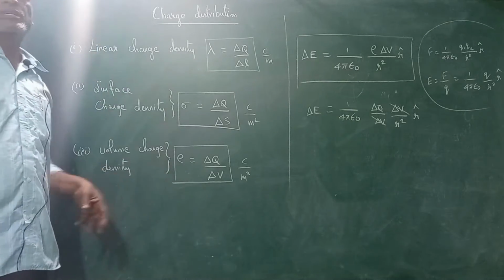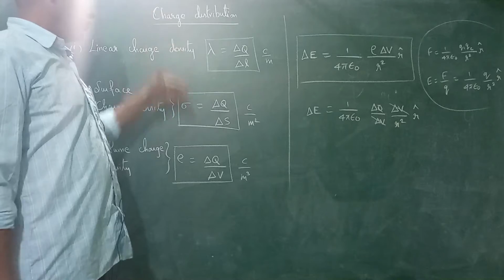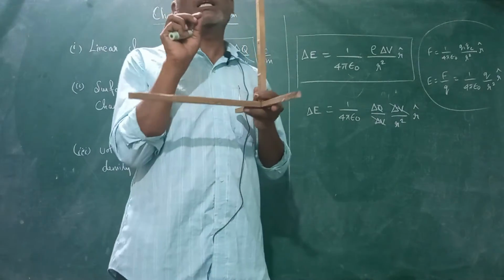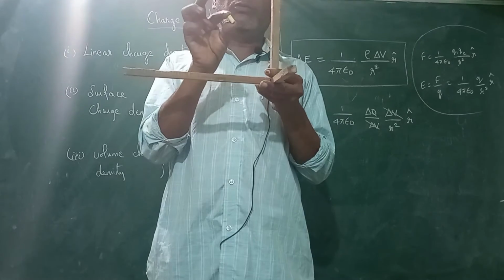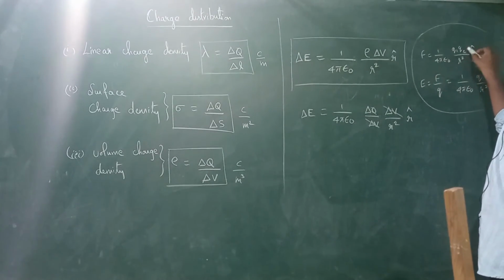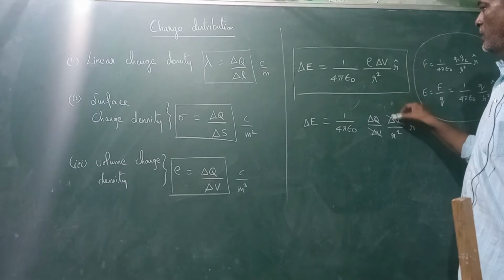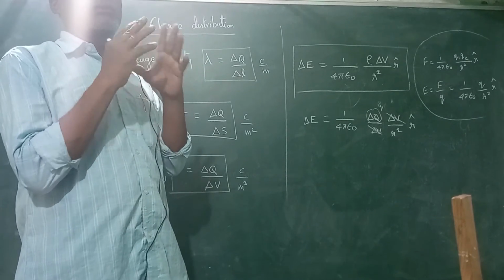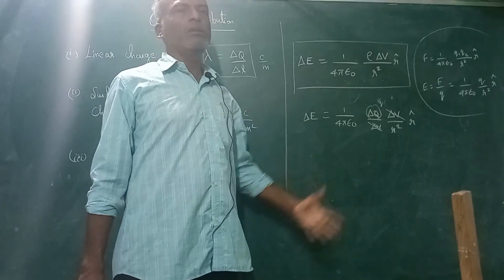charge distribution (EXPLAINED)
In this video you will learn about charge distribution.